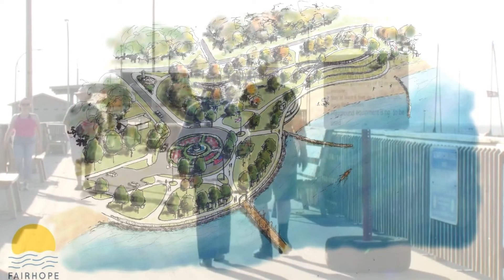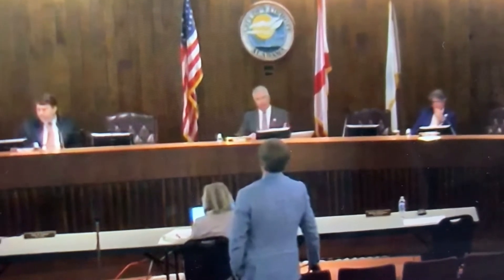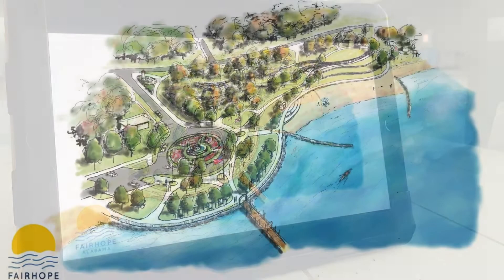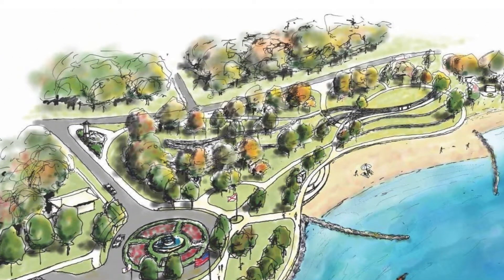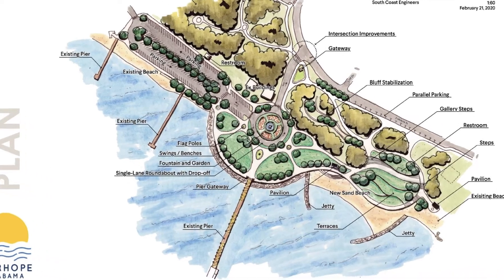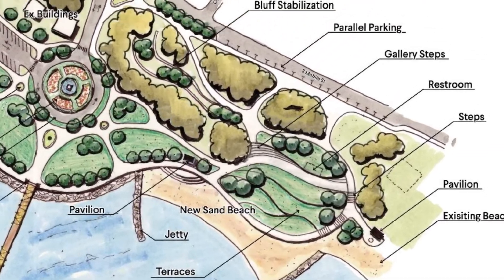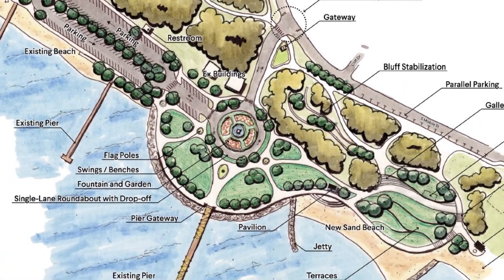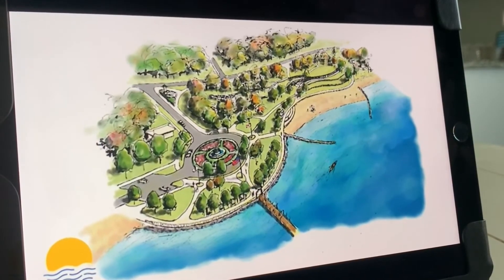Changes could be coming to Fairhope Municipal Pier and surrounding area